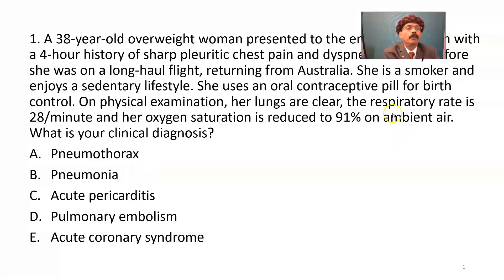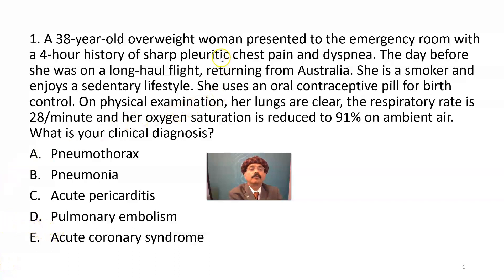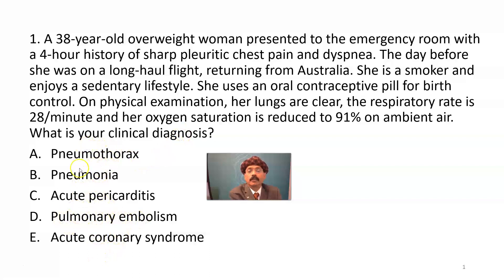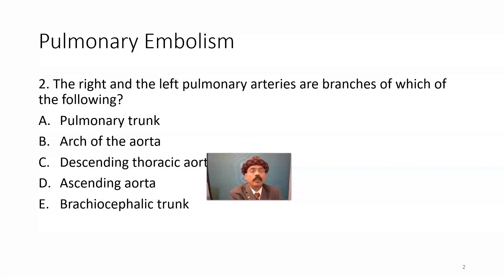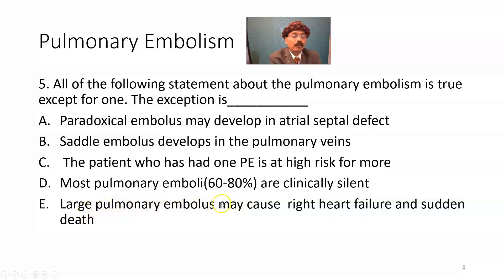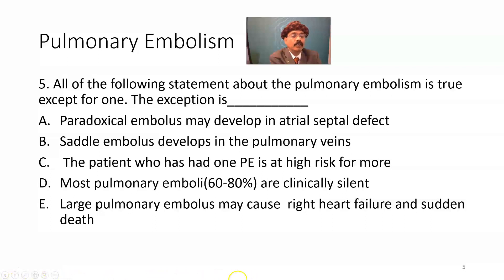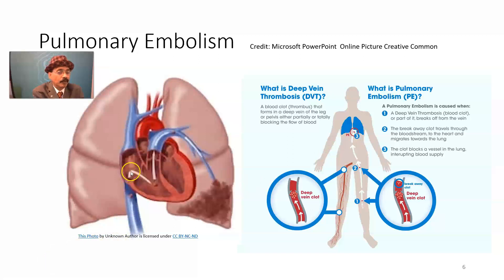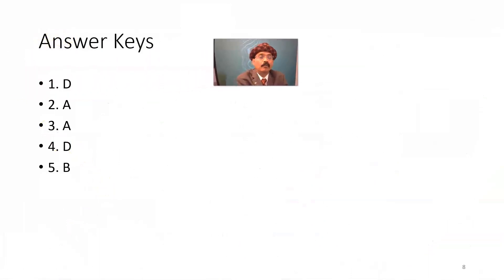MCQs in Pulmonary Embolism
The flow of Pulmonary Embolus
Saddle Embolus